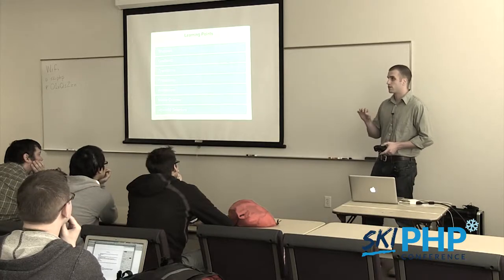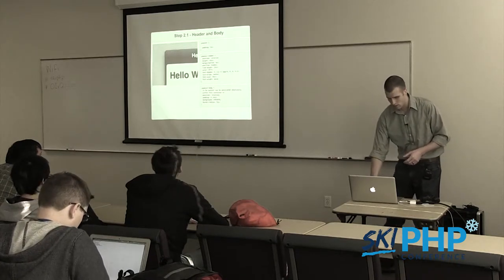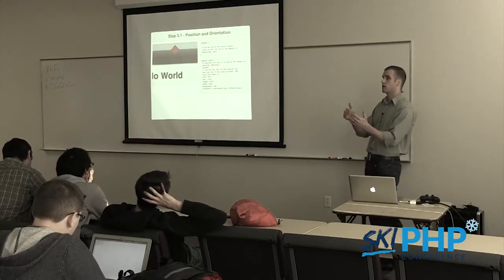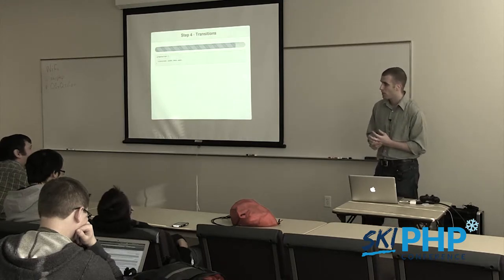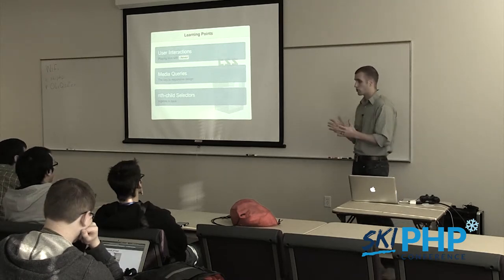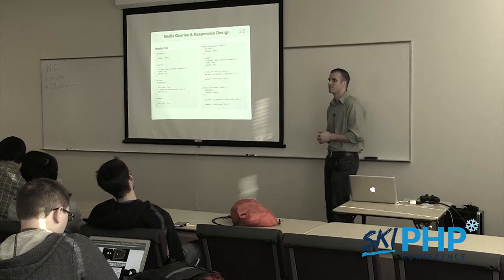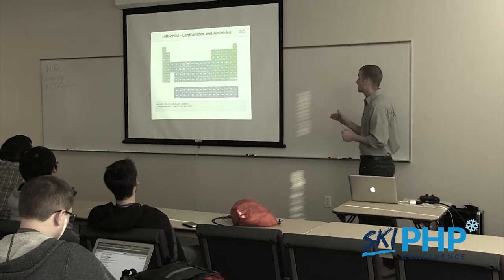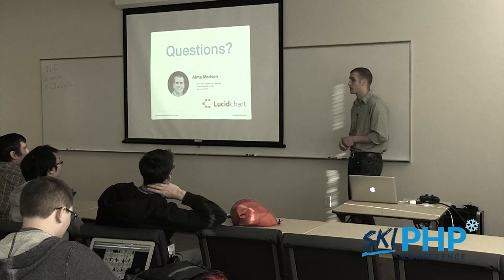Advanced CSS3 Techniques with Alma Madsen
As browser support for CSS3 continues to expand, so does the range of what’s possible with CSS.

Learn how to combine many of your favorite CSS3 properties and values like transform, box-shadow, mask-image, gradients, transition, and animation to create beautiful UI elements in a variety of styles. We’ll focus how to create iOS-style popovers, an animated loading bar, and an interactive periodic table all without any images or a single line of JavaScript.

We will also discuss advanced selector techniques like nth-child and media queries.